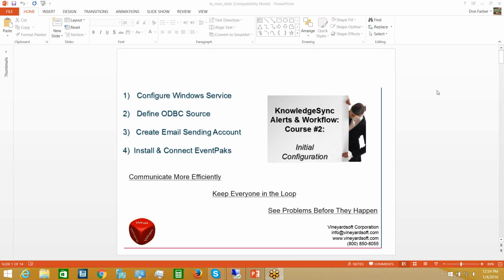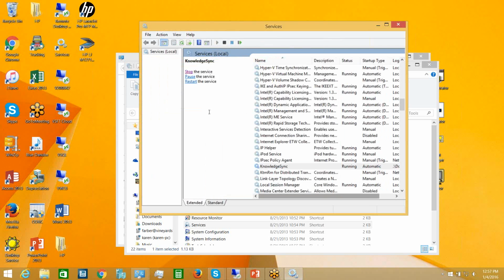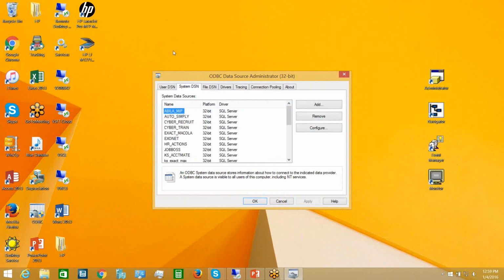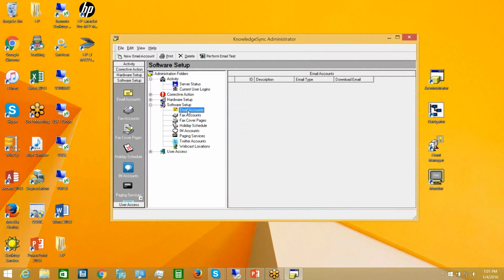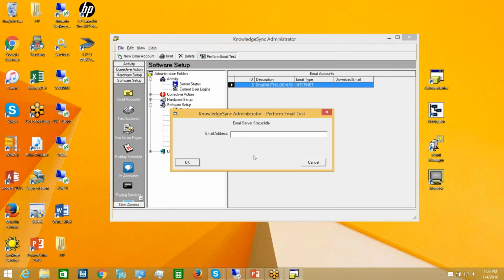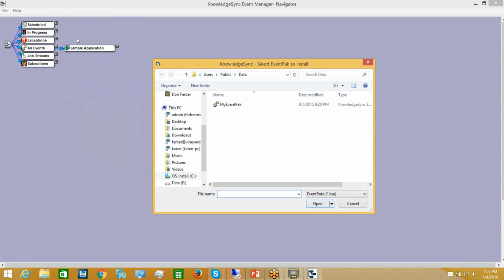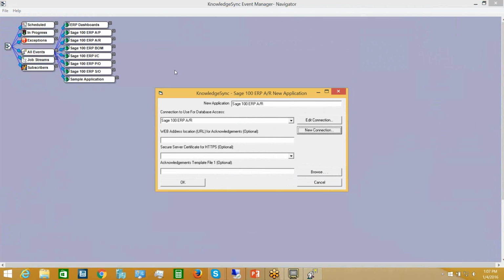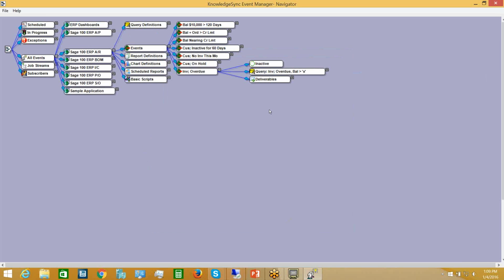KnowledgeSync Initial Configuration